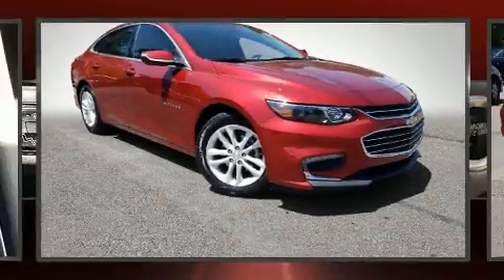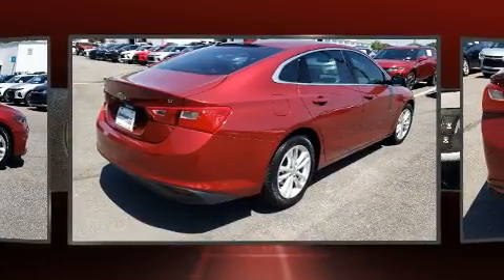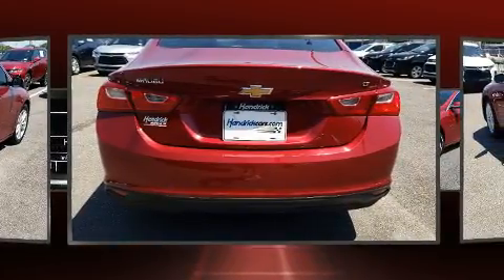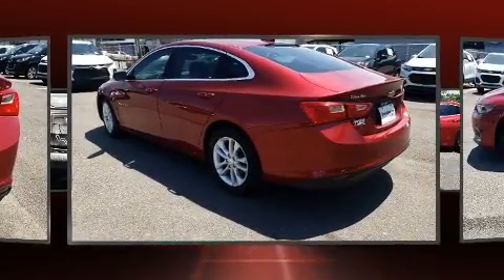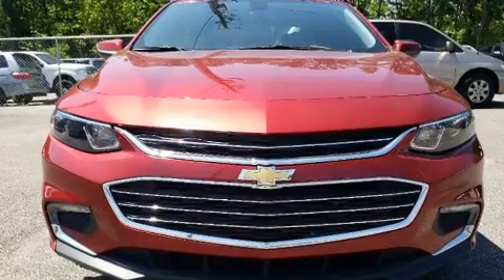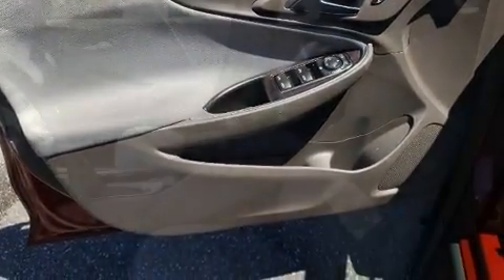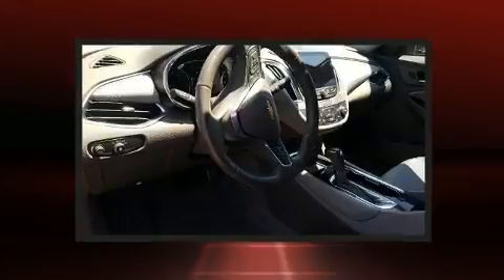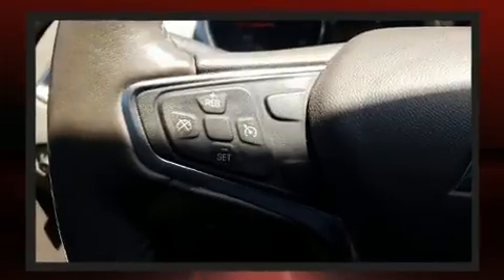2017 Chevrolet Malibu LT in Hoover, AL 35216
The 2017 Chevrolet Malibu. With less than 30,000 miles on the odometer, this 4 door sedan prioritizes comfort, safety and convenience. Performance and efficiency are both prioritized thanks to the efficient 4 cylinder engine, providing a smooth and predictable driving experience. Turbocharger technology provides forced air induction, enhancing performance while preserving fuel economy. Chevrolet prioritized practicality, efficiency, and style by including: a tachometer, tilt steering wheel, turn signal indicator mirrors, power windows, cruise control, an overhead console, and much more. Chevrolet ensures the safety and security of its passengers with equipment such as: dual front impact airbags, front and rear side impact airbags, traction control, brake assist, a panic alarm, onStar, and 4 wheel disc brakes with ABS. Various mechanical systems are monitored by electronic stability control, keeping you on your intended path. This vehicle has achieved Certified Pre-Owned status, by passing Chevrolet's rigorous certification process. We pride ourselves in consistently exceeding our customer's expectations. Please don't hesitate to give us a call.